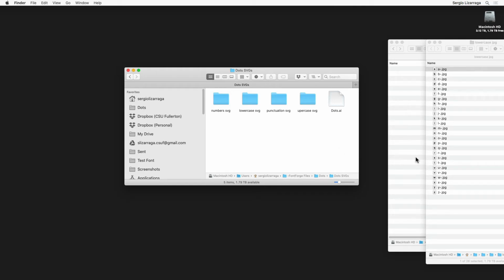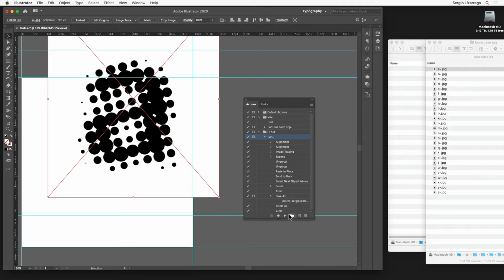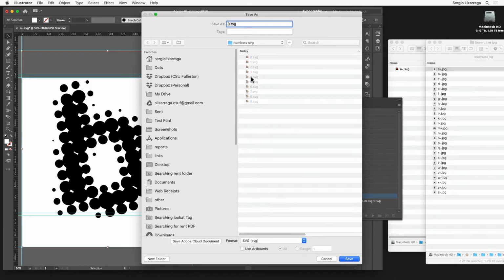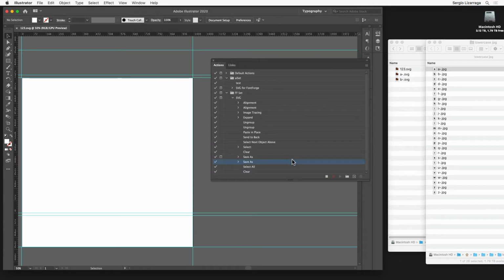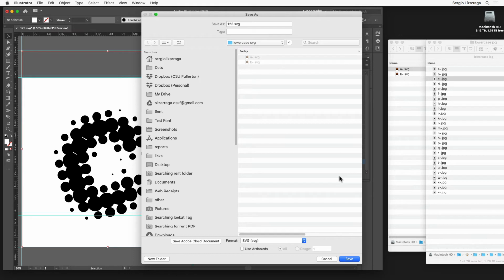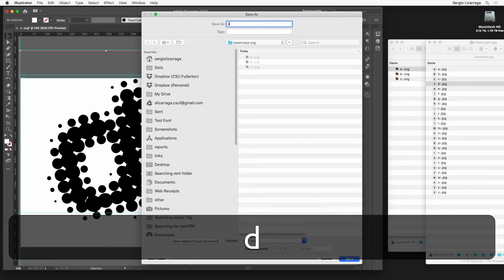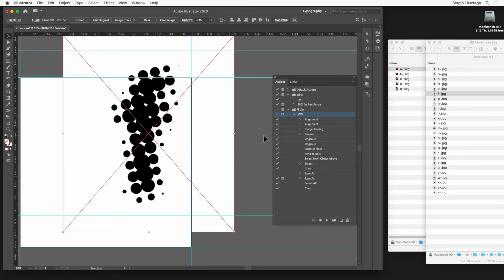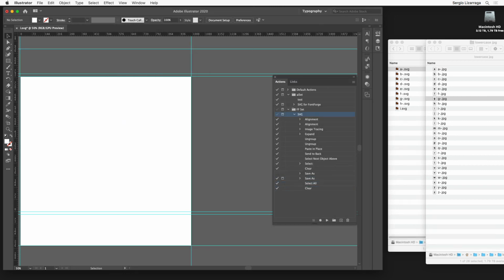Automated Adobe Illustrator SVG Action, from Photoshop JPEG File. part 4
Fine-tuning Adobe actions to streamline JPEG give to SVG file conversion.